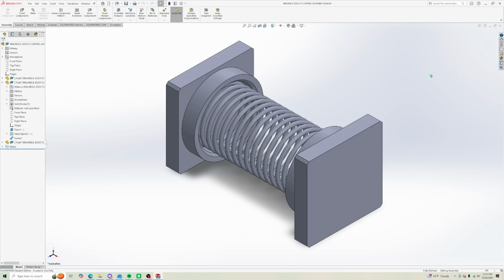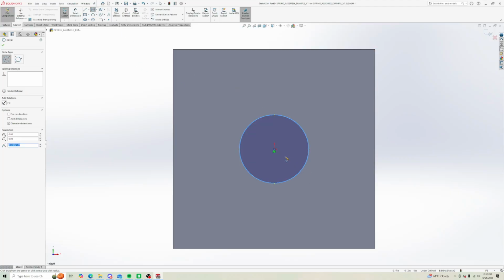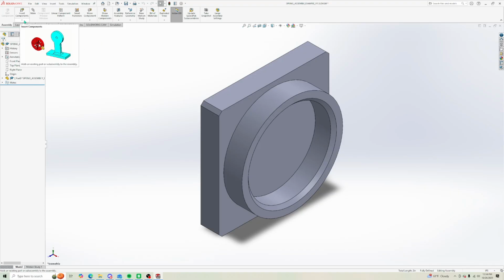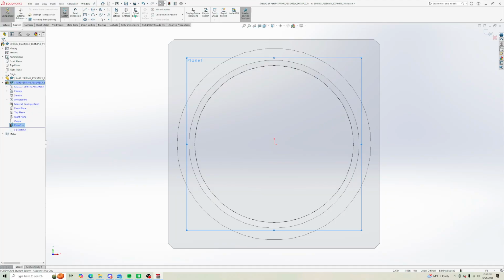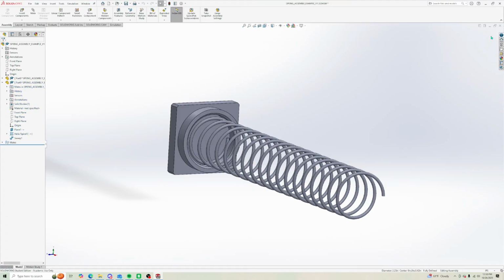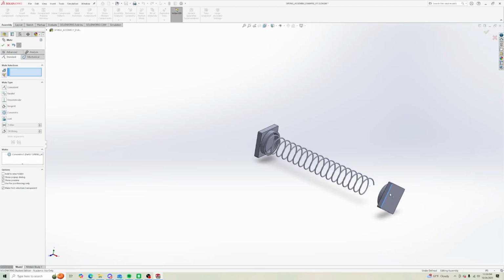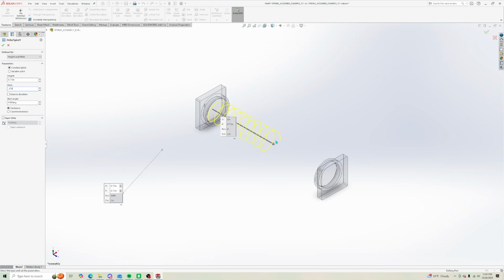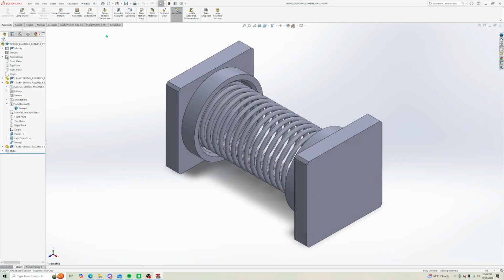Spring Assembly – SolidWorks Workflow Tutorial | Lesson 13 | Page 29 | 2025 Intermediate Skills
Learn how to create a spring assembly in SolidWorks 2025 with this narrated, step-by-step workflow tutorial based on Lesson 13, Page 29 from SolidWorks 2025 Intermediate Skills. This guided walkthrough demonstrates how to build and animate spring components, apply mates for realistic motion, and manage assembly behavior using best-practice design methods.

Follow along as the instructor explains how to set up coils, constraints, and sub-assemblies, while maintaining design intent and flexibility for real-world mechanical applications. Perfect for intermediate SolidWorks users, engineering students, and professionals refining their assembly modeling skills.

🎯 Learning Objective:
Model and assemble a functional spring mechanism in SolidWorks 2025 using advanced mate controls and configuration management to simulate realistic motion.